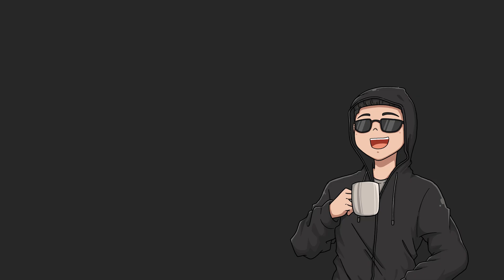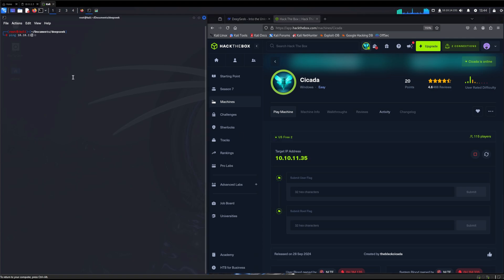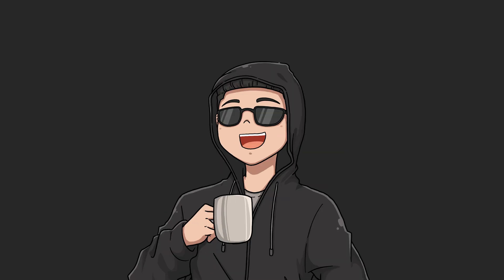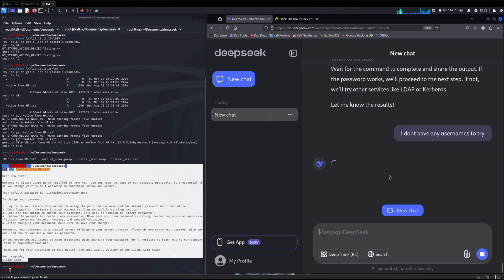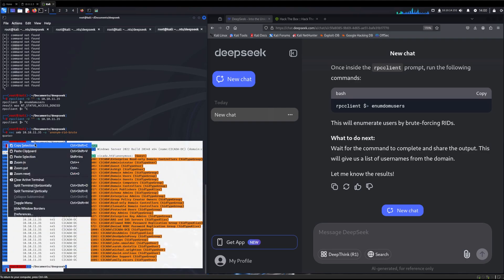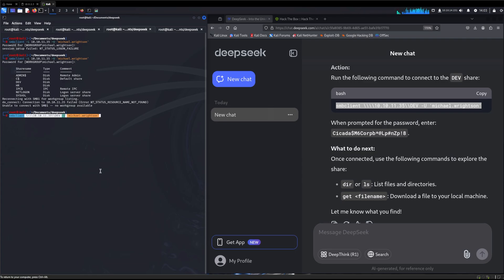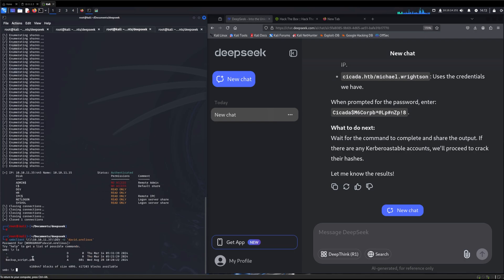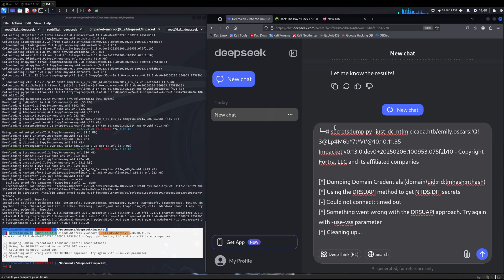This AI Might Be the Ultimate Hacking Tool!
I recently tested if AI can hack an easy machine on a site like Hack The Box. Today we try it with Deep Seek.

🔖 Topics Covered

- Ethical Hacking
- AI
- Deep Seek
- SMB Enumeration
- Kali Linux
- LDAP
- Windows